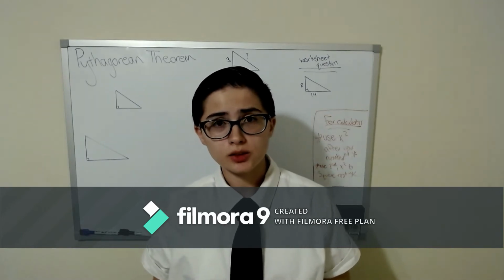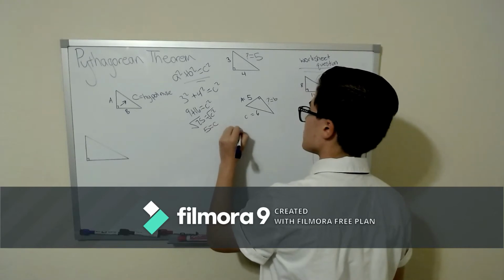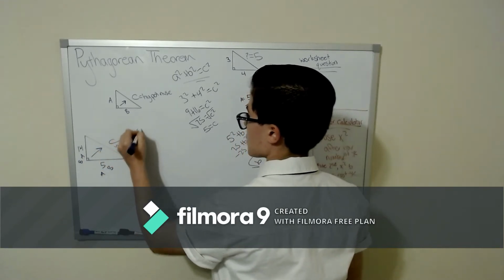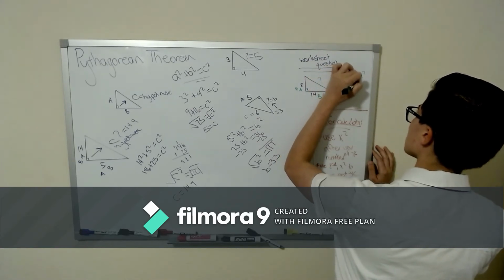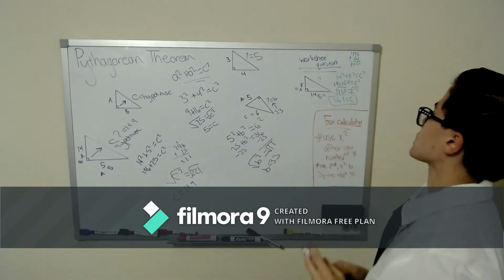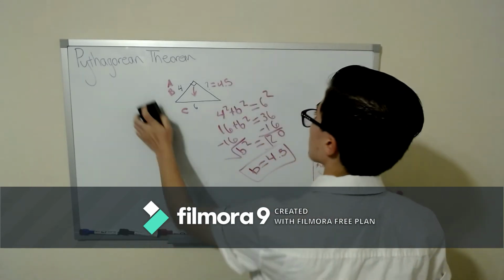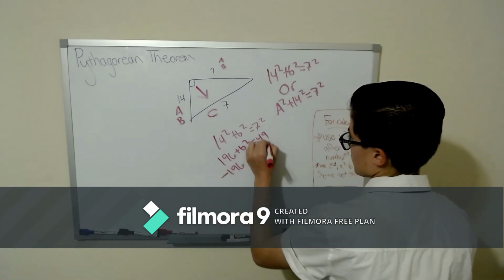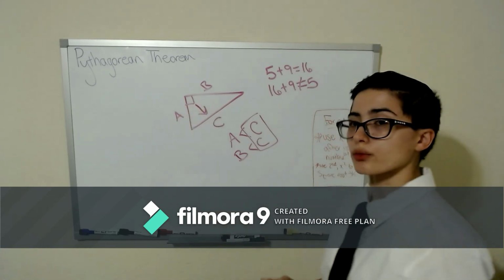Pythagorean Theorem Math for Teachers 2 Central Texas College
This video was created for Math for Teachers in Central Texas College, Math 1351